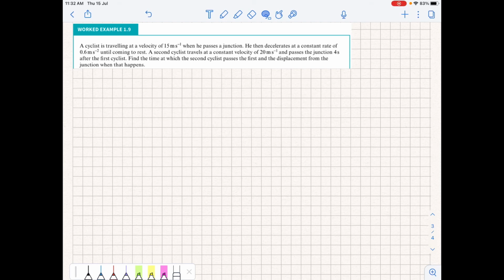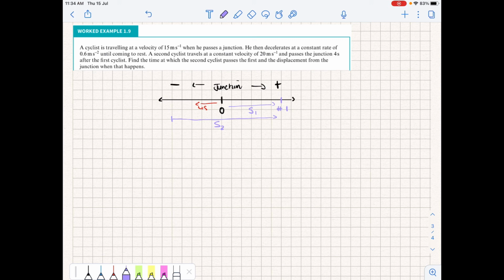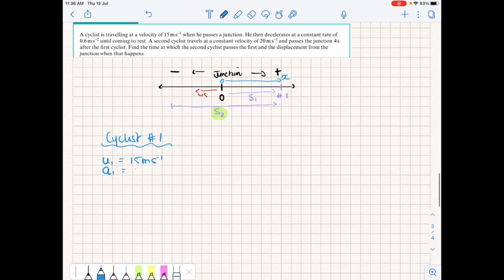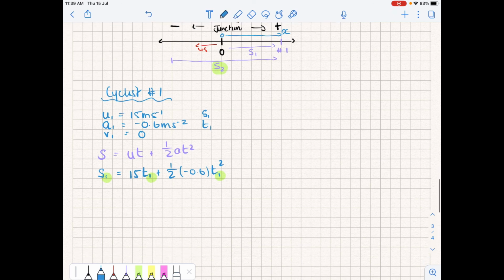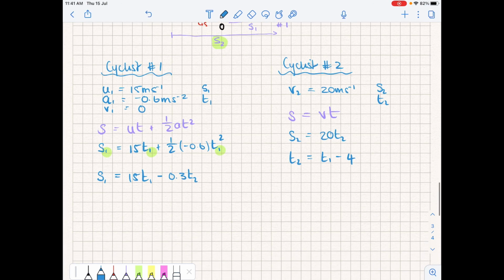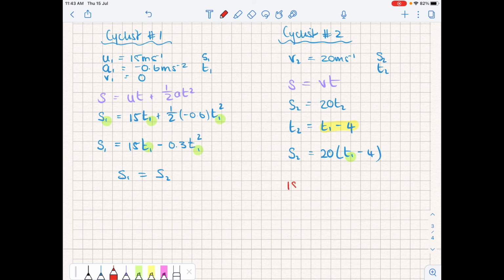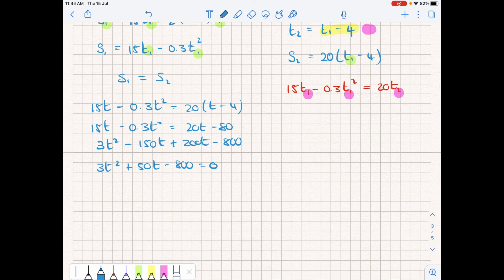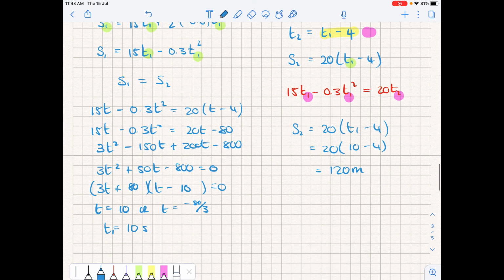Multi stage displacement time problems 2 of 3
Creating equations to solve multi-stage displacement-time questions